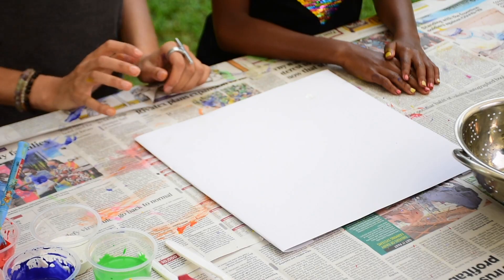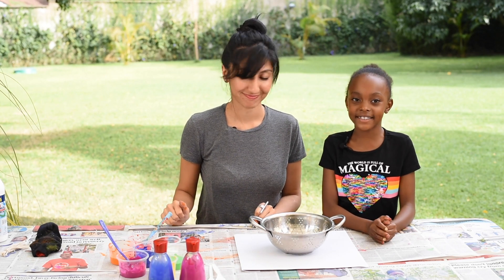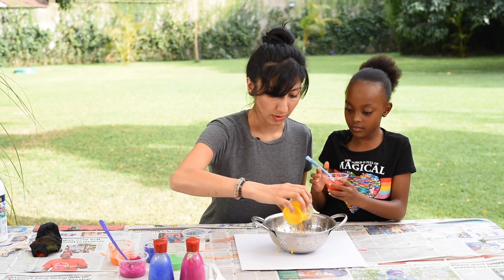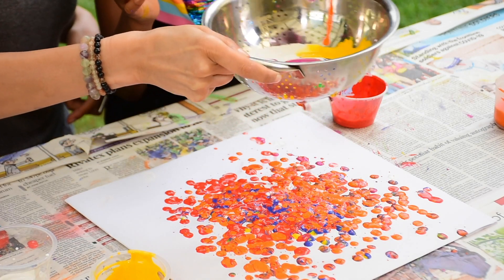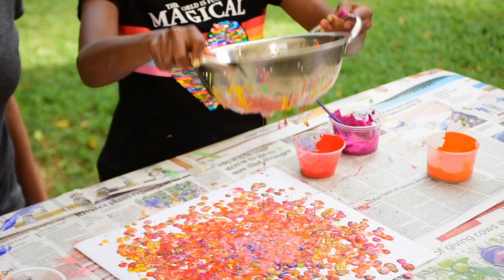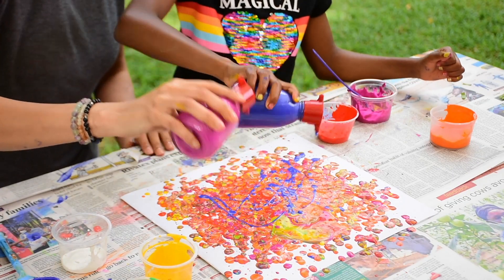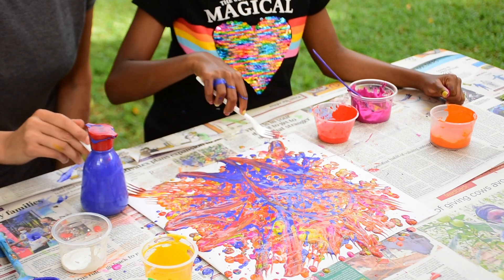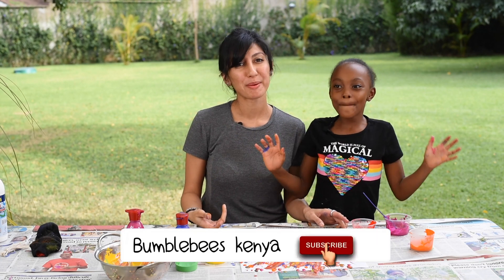Happy Art @ Home with Preeyam and Wambui - Paint Pouring